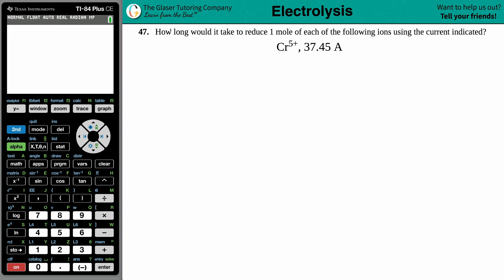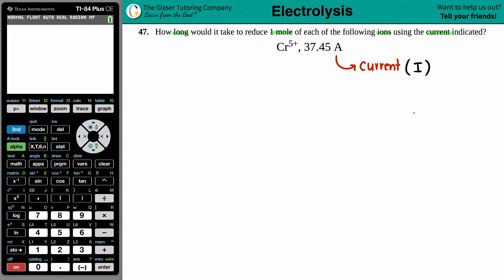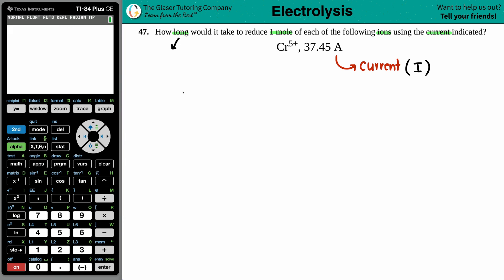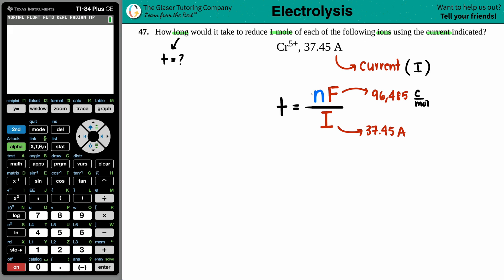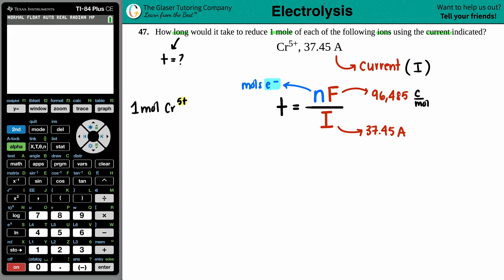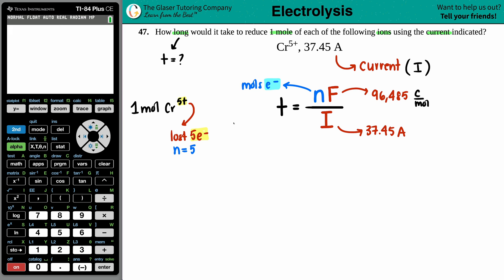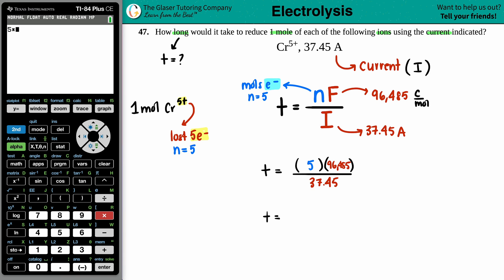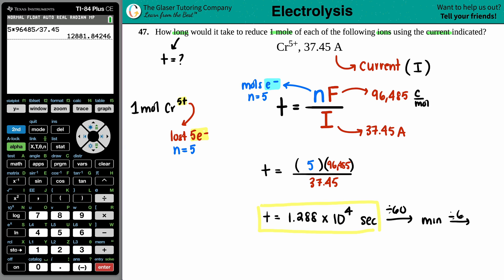17.47c | How long would it take to reduce 1 mole of Cr5+ using a current of 37.45 A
How long would it take to reduce 1 mole of each of the following ions using the current indicated?
Cr5+, 37.45 A